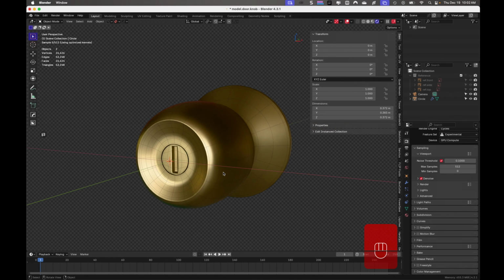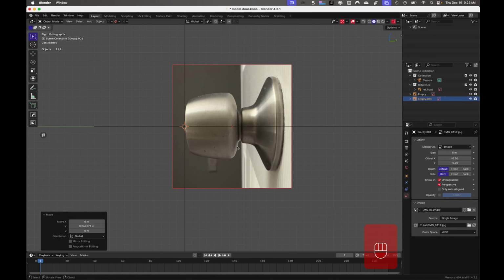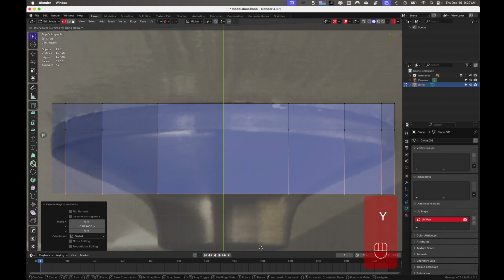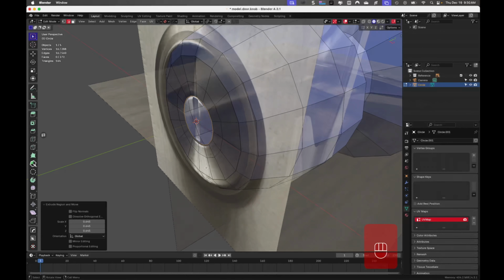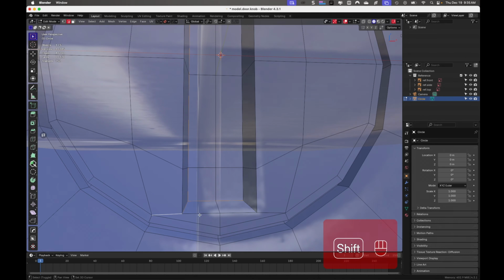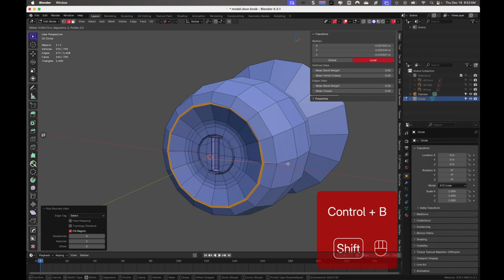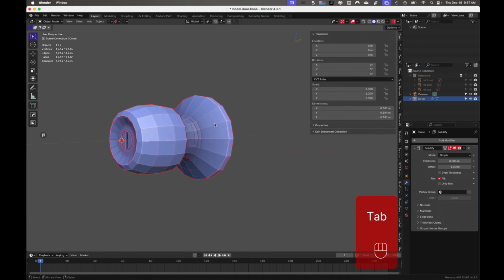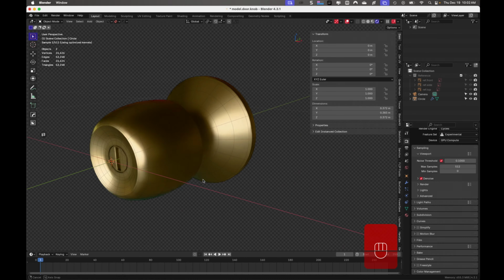Blender Dumbed Down: Creating an indoor door knob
Today we are going to model and create materials for an indoor residential door knob in Blender.